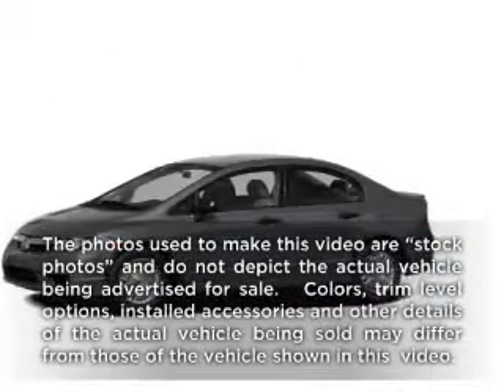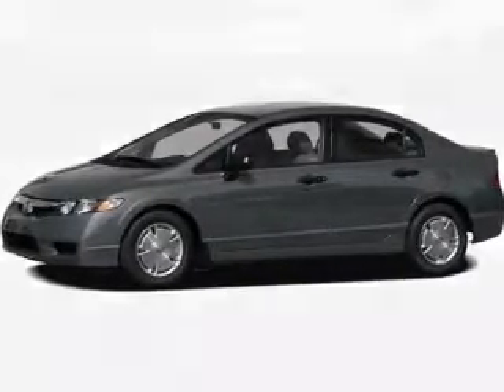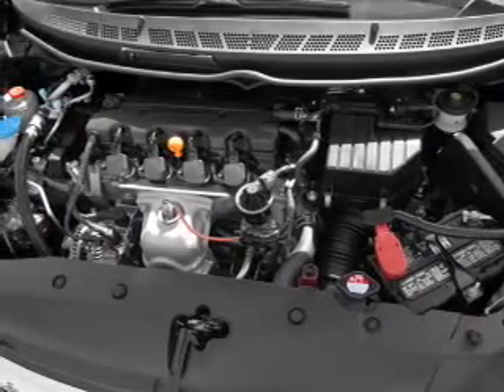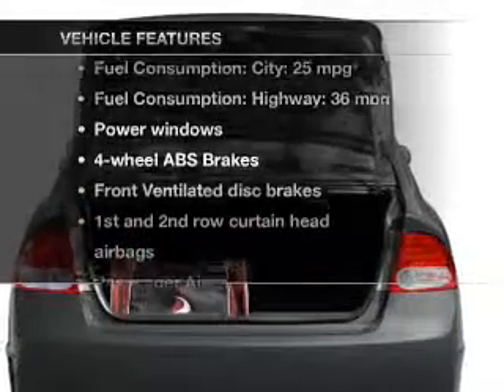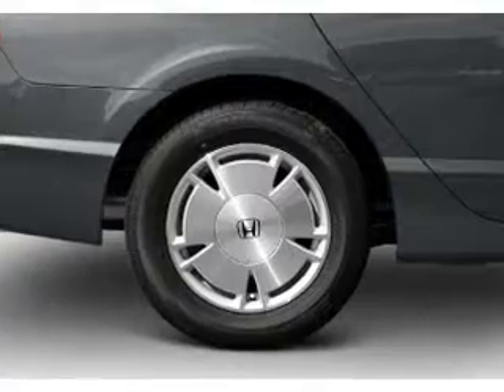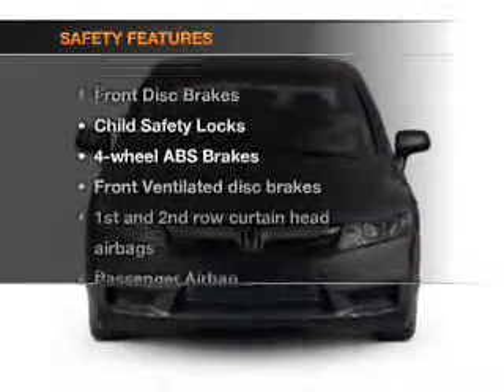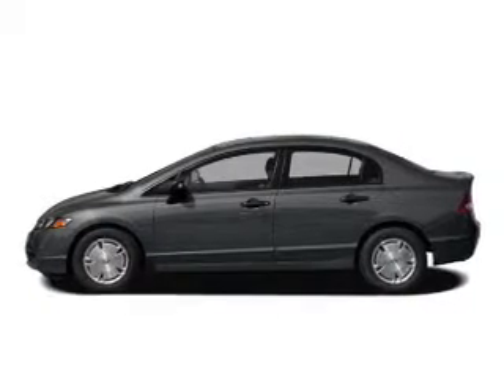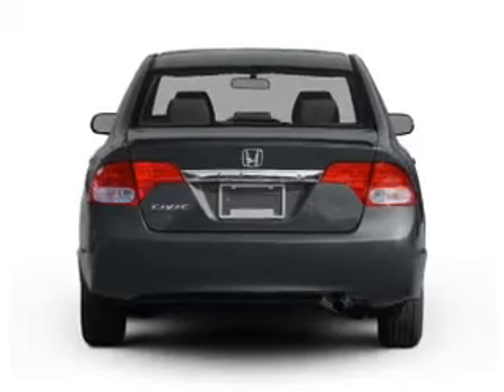2010 Honda Civic - Vadnais MN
Year: 2010
Make: Honda
Model: Civic
Trim: VP
Engine: 1.8 liter inline 4 cylinder 16 valve
Transmission: 5-Speed Automatic
Color: Gray
Mileage: 27818
Address:
3360 Highway 61